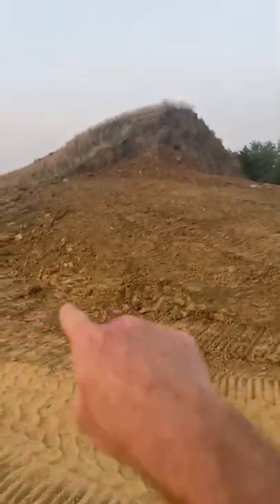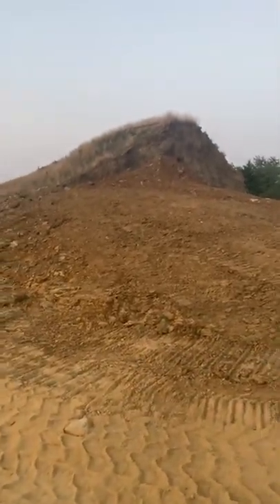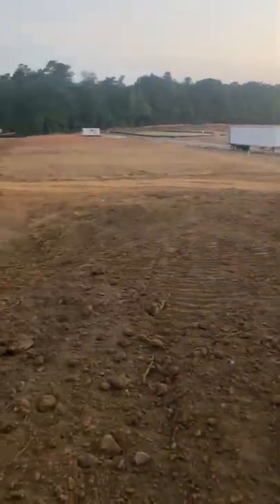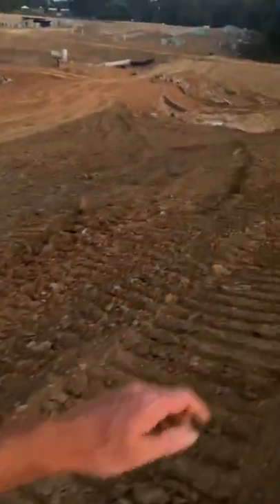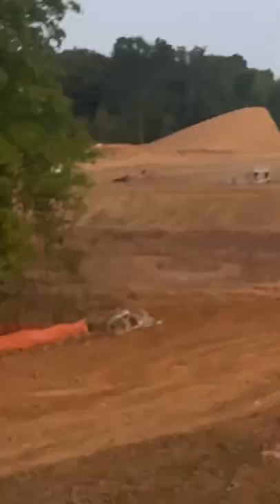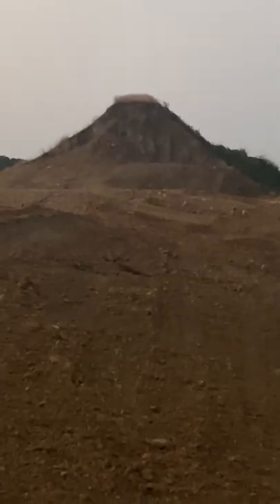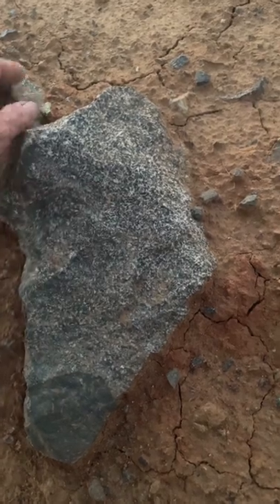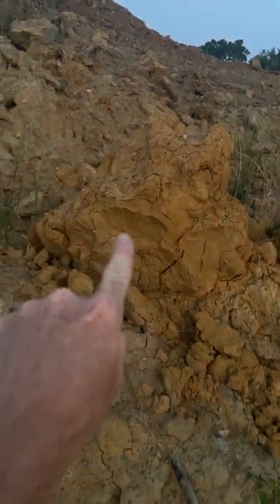Push pile vs Burial Ground-Native American Sacred Mound Ignored.